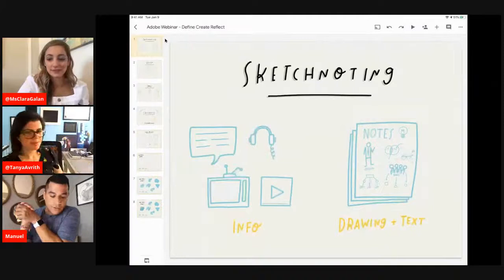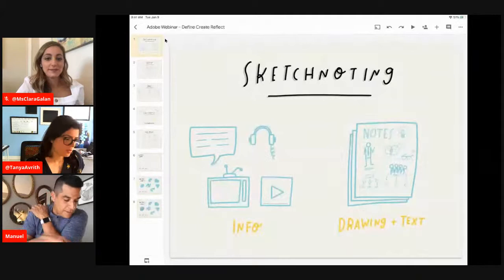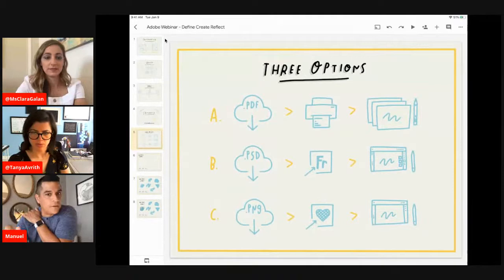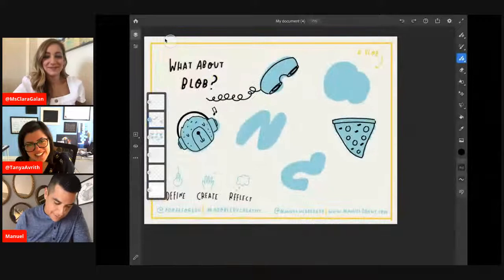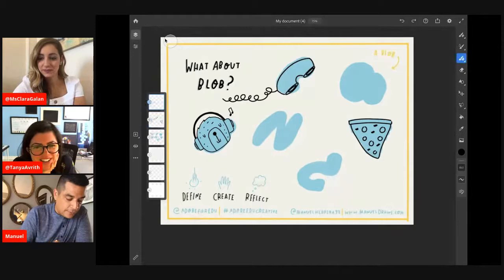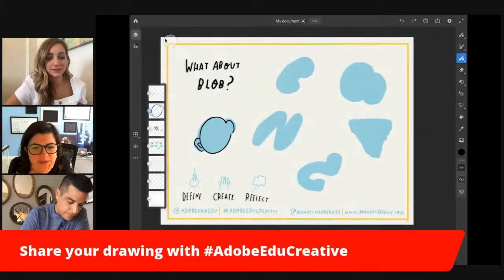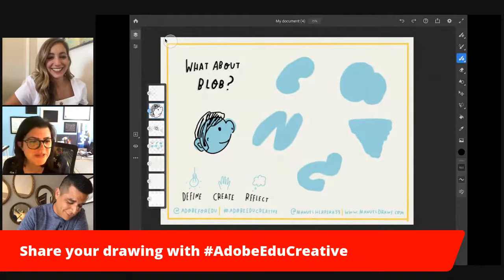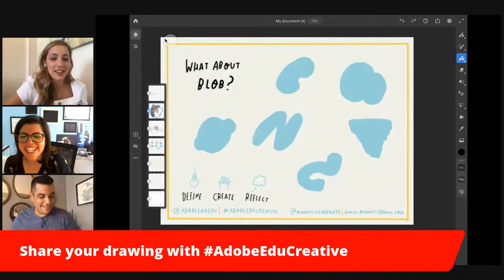Helping All Children Tell Their Story through Sketchnoting | Adobe Edu Talks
In this talk, Tanya Avrith, Clara Galán and Manuel Herrera discuss how to help all children tell their story through Sketchnoting.